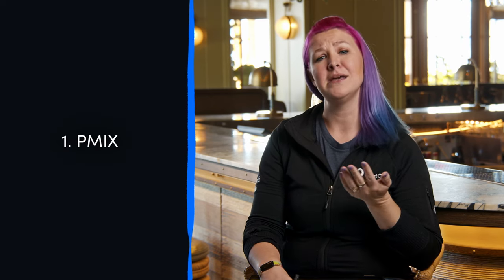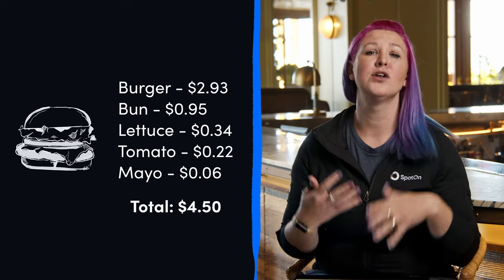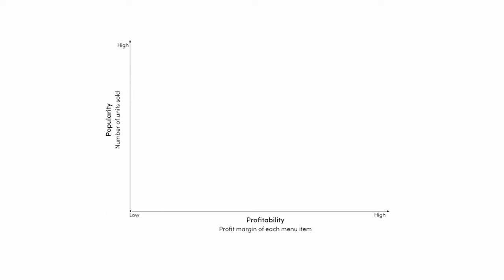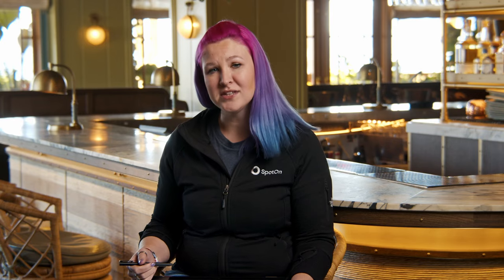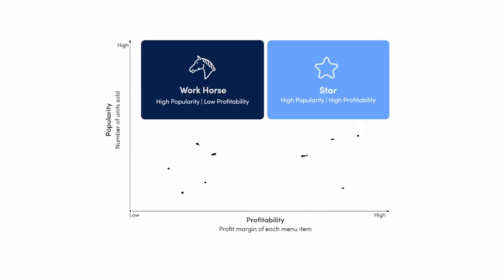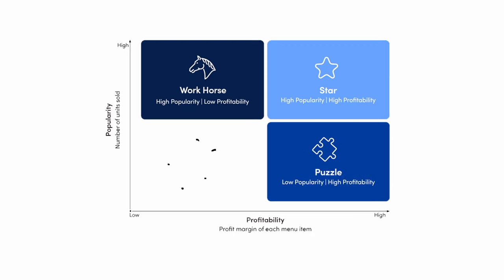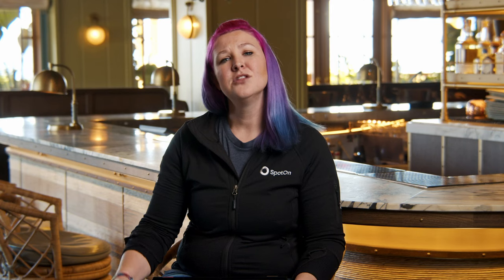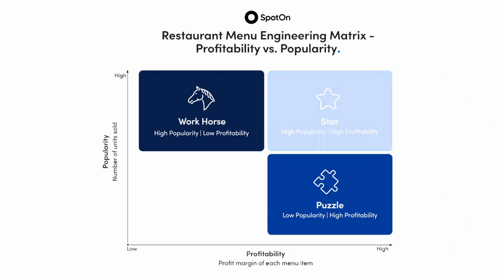Restaurant Menu Ideas to Boost Profits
Looking for restaurant menu ideas to boost profits? Former restaurant manager Hillary Holmes shows you how to knock out your menu analysis and menu engineering in less than 5 minutes.

As a restaurant manager, are you worried about menu items that aren’t selling? Thankfully Hillary Holmes brings her 20 years of restaurant experience to help find your most profitable restaurant menu items. All you need is your PMIX (or product mix sales report) and a recipe cost analysis.

In under 5 minutes, you’ll chart out your restaurant profit and perform a quick menu analysis. With other tools, like a restaurant management software, you’ll be able to easily implement new restaurant menu ideas too.